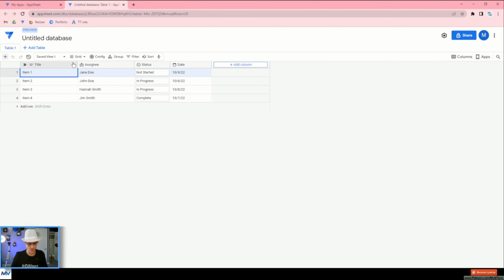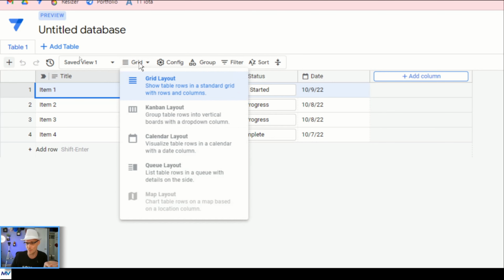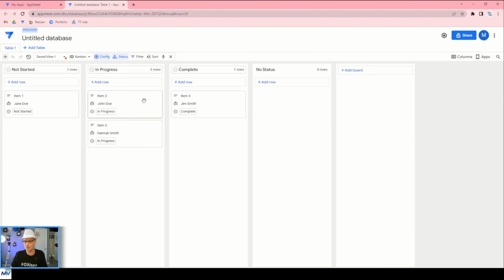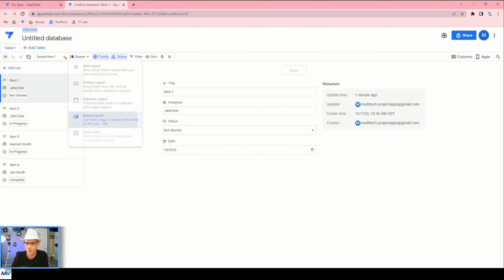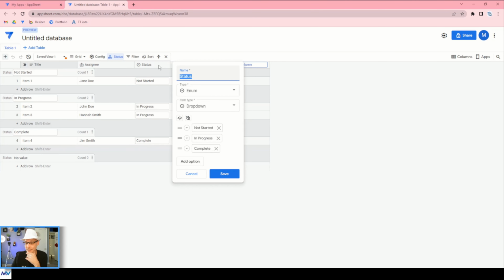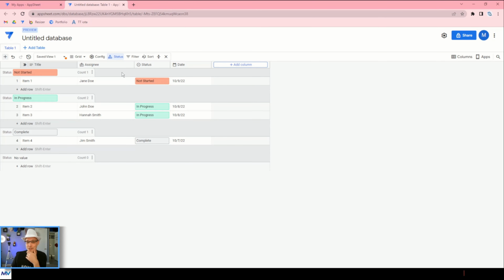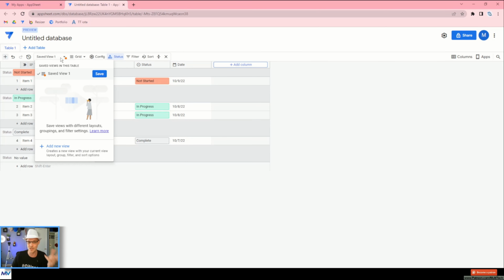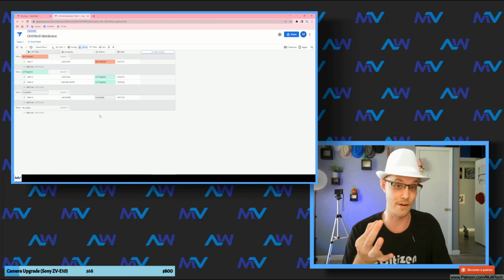Intro to AppSheet Databases (with Shirley) - (EXTENDED CUT)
Shirley, a product manager at AppSheet working on the Databases team, sat down with Matt from MultiTech Visions to discuss the new databases feature.

0:00  Intro
0:59  Getting to know a little about Shirley
1:33  Where the AppSheet-Databases idea came from
2:40  Is there any maintenance that I have to do?
3:32  How will the limits change when released?
5:16  Can we connect to the database using external applications?
6:33  How will sync time compare to others data sources?
7:49  Any data types that AREN'T supported?
9:24  Will we be able to modify the database using a script?
10:07  When is general release planned?
10:38  Where can people find more information?
12:11  Exploring the feature a bit
16:15  Ending